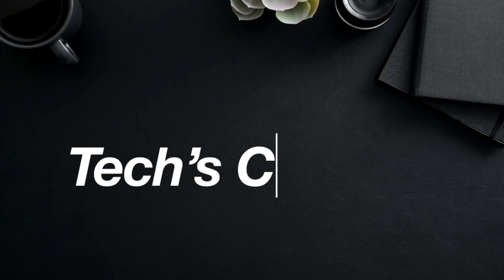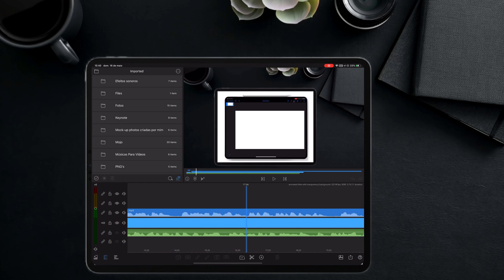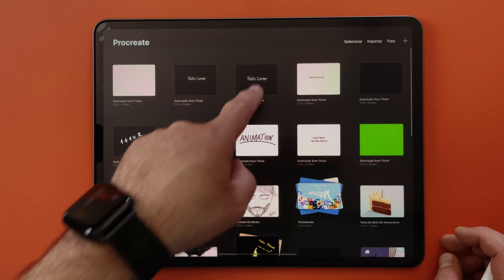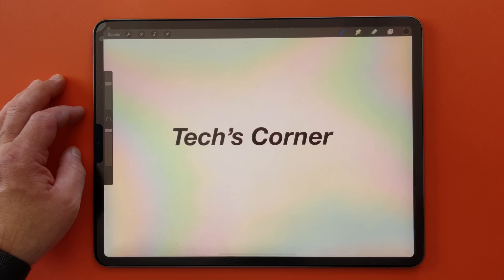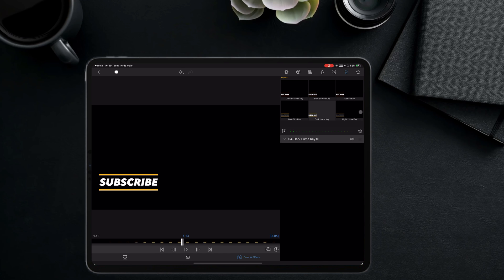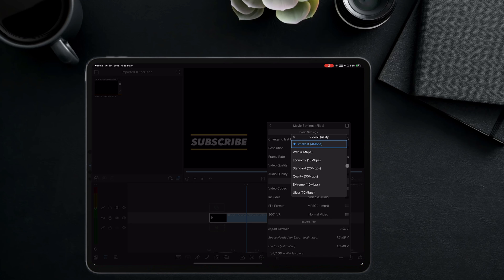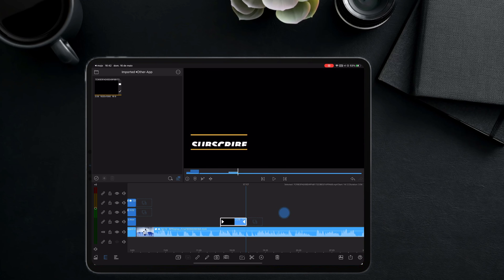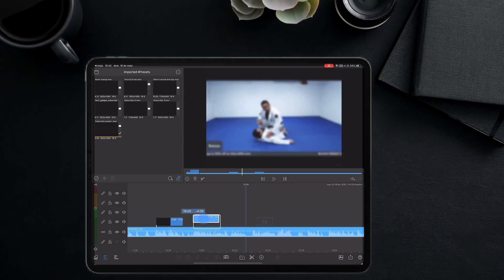LumaFusion - Create animated text with transparency background (easy and fast) - preset